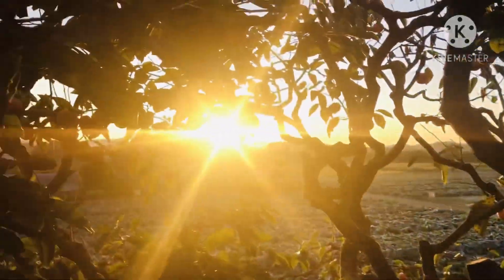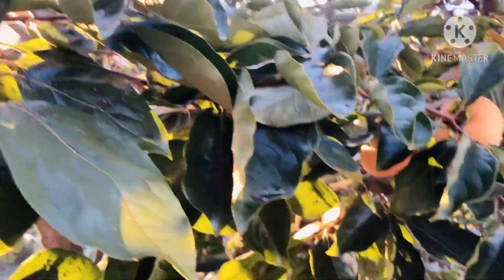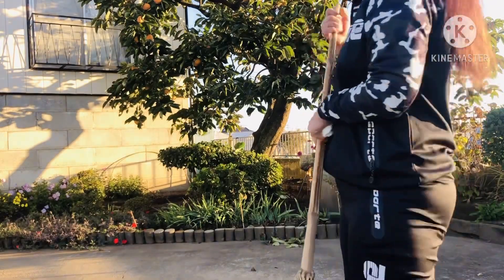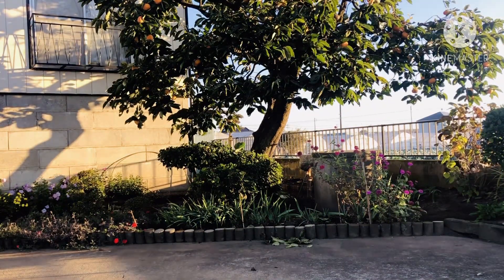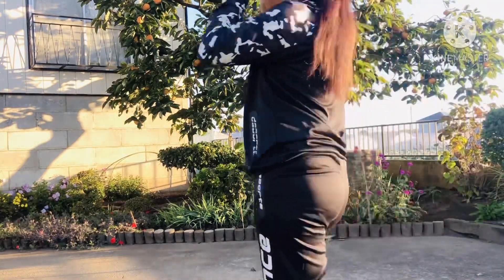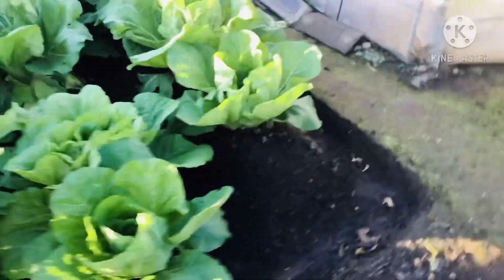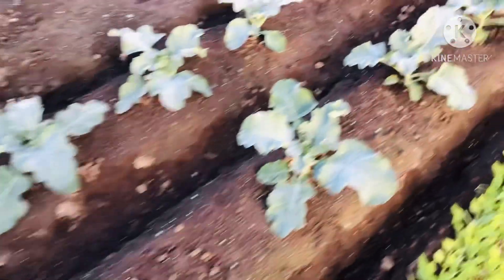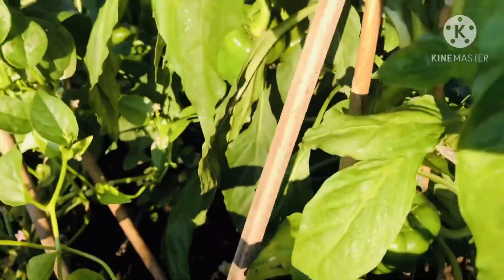Amazing Persimmon Fruits Health Benefits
Persimmon fruits in my garden/persimmon health benefits.This fruits is a nature gift that does wonders to the body